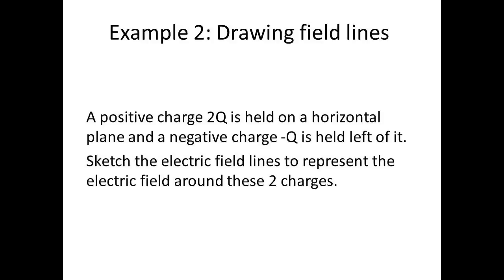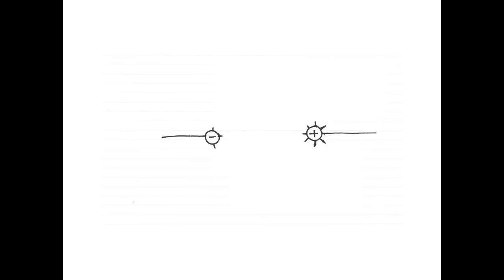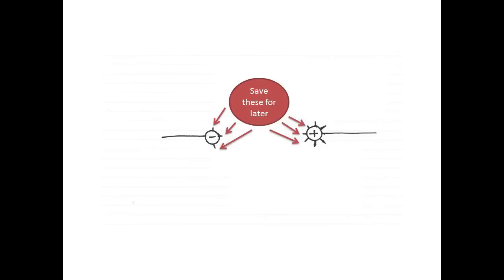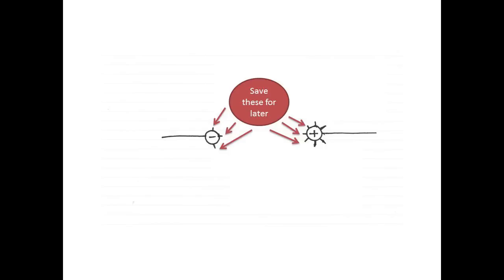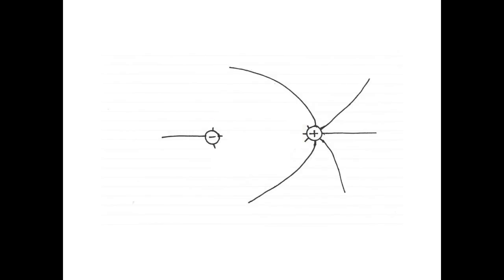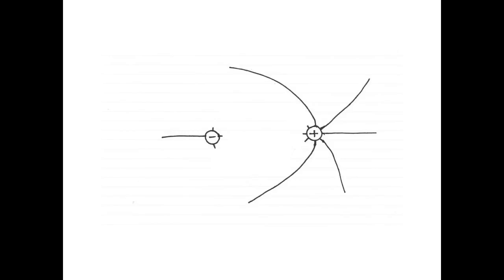Drawing electric field lines example 2